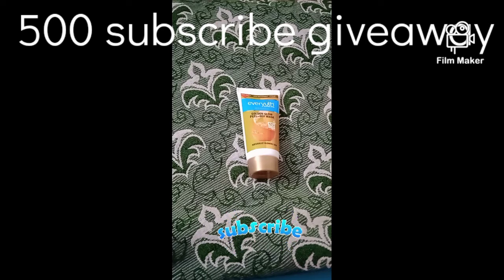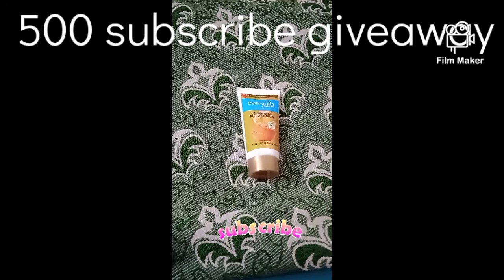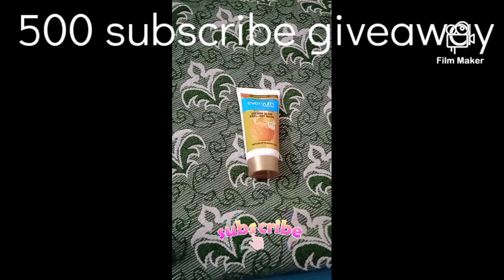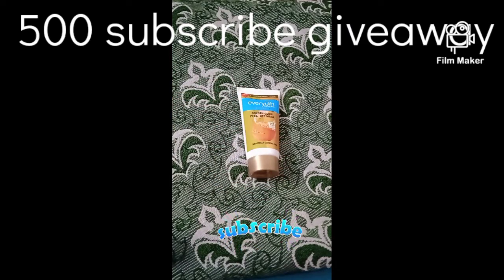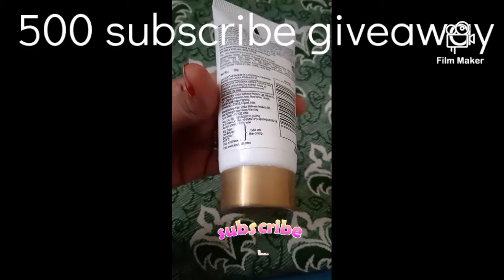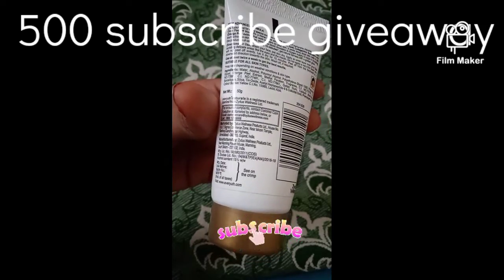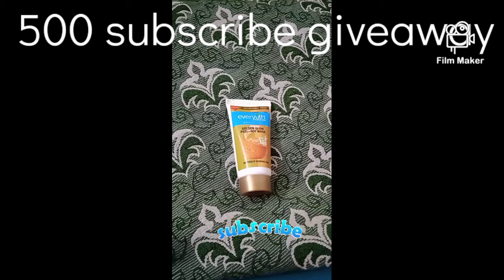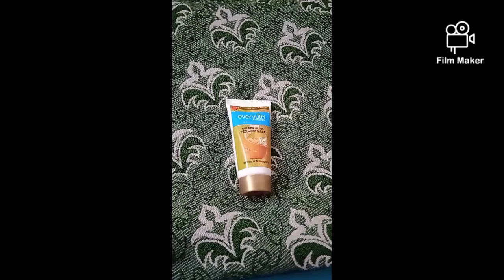Everyouth golden peel off review and demo in Tamil/everyouth golden peel off mask review in Tamil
This video is about everyouth golden peel off mask review in Tamil and demo

Everyouth golden glow peel off mask price is 75.

Spinz talcum powder review in Tamil

50 rupees makeup challenge

sai ram miracle

uses of charcoal face in Tamil

meera antidandruff shampoo review in Tamil

how to cure pimples in Tamil

Niviea cream review in Tamil

Ajio shopping haul

Sravana stores shopping vlog

Saravana stores vlog

Grt jewelry collection

Simple makeup for housewife in Tamil

himalaya baby moisturizer review in Tamil

himalaya diaper rash cream review in Tamil